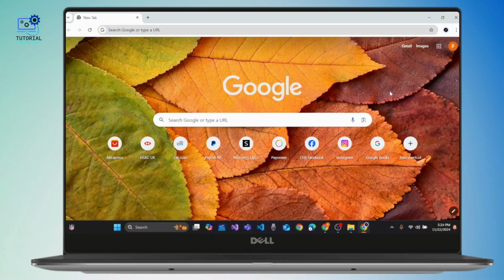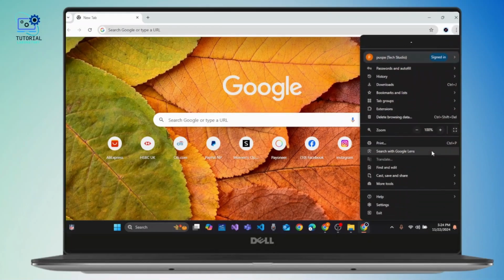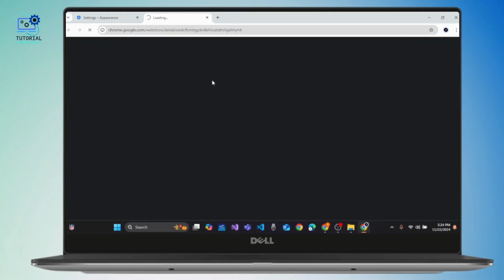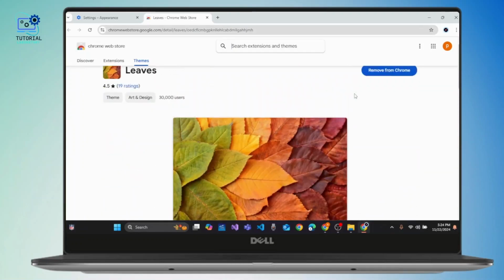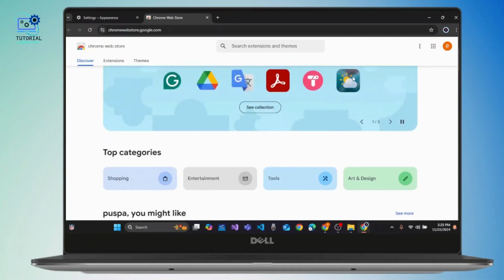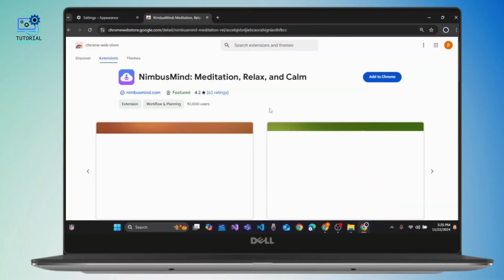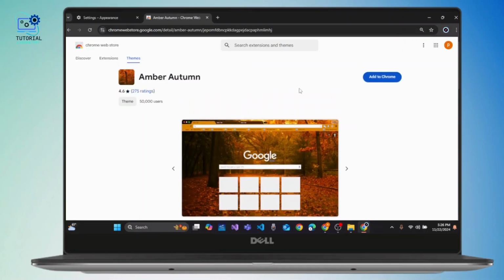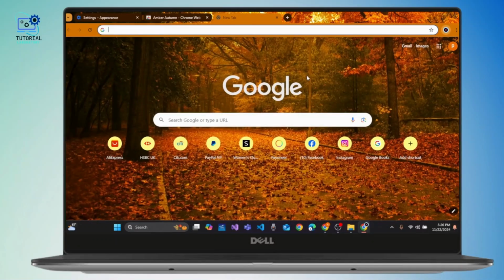How to Change Google Background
In this quick tutorial, Rose shows you how to change your Google background on Chrome. Learn how to customize the Google homepage and make it more personalized by selecting your favorite theme. From launching Chrome to navigating the settings and applying a new background, this step-by-step guide covers everything you need to know. Whether you prefer a seasonal theme like "Amber Autumn" or any other style, you can easily update the Google background to your liking. Watch till the end and enjoy your new Google look!

Chapters:
00:00:00 - Introduction
Learn how to change your Google background with this quick guide.

00:00:10 - Open Google Chrome
Launch any web browser and open Google Chrome to begin.

00:00:15 - Access Chrome Settings
Click on the three dots at the top right corner and go to "Settings."

00:00:25 - Select Appearance Settings
In the settings, choose "Appearance" from the left-hand menu.

00:00:35 - Remove Current Theme
Click on the "Theme" option and select "Remove from Chrome" to remove the current background.

00:00:45 - Browse and Choose a New Theme
Scroll through the available themes and select one that catches your eye.

00:00:55 - Apply the New Theme
Choose your desired theme (like "Amber Autumn") and click "Add to Chrome."

00:01:10 - Verify the Change
Open a new tab to see your updated Google background.

00:01:15 - Conclusion